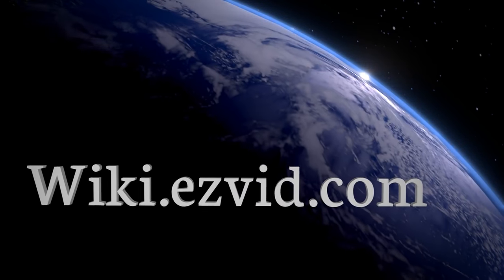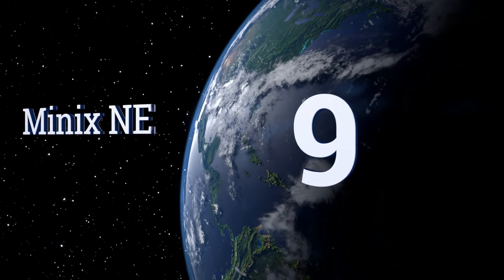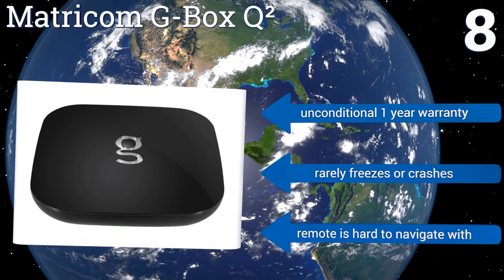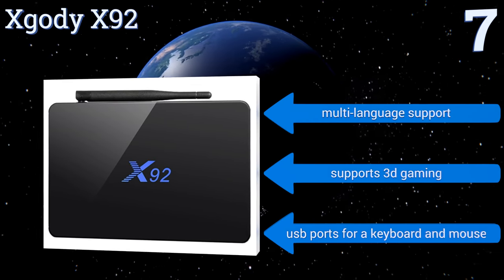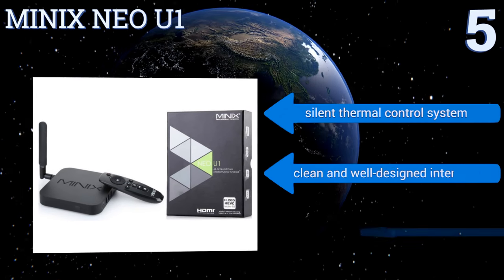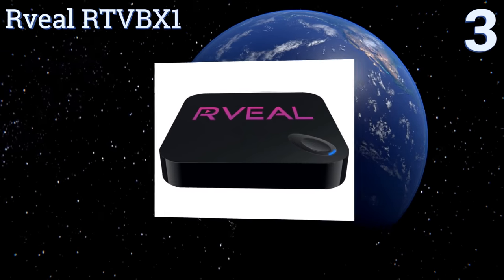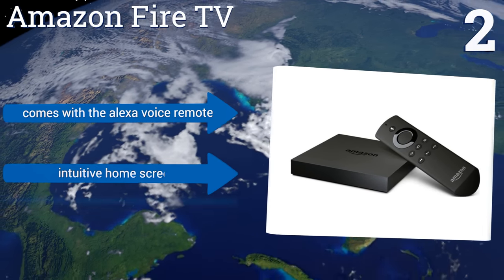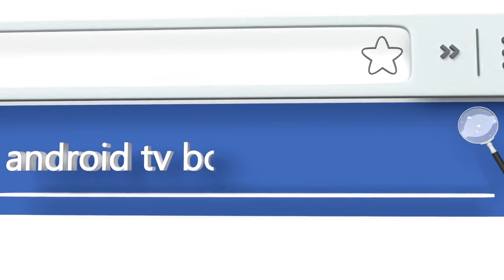10 Best Android TV Boxes 2017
Android tv boxes included in this wiki include the nvidia shield pro, matricom g-box q², skystream one, rveal rtvbx1, minix neo u1, minix neo x8-h plus, xgody x92, powerlead p009 m8c, tictid m9c pro, and amazon fire tv.

Android tv boxes are also commonly known as android boxes and android streaming boxes.